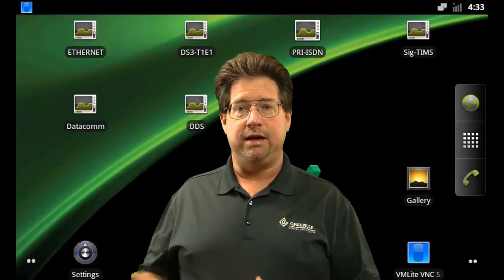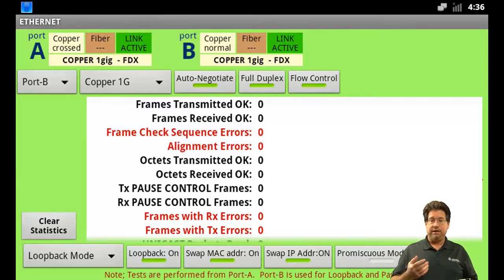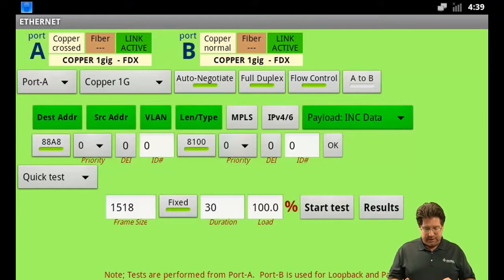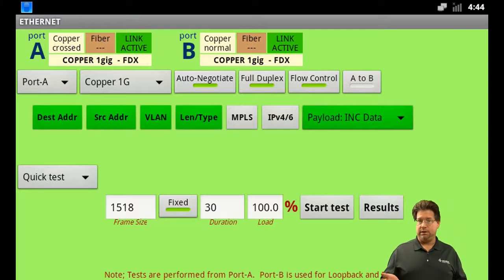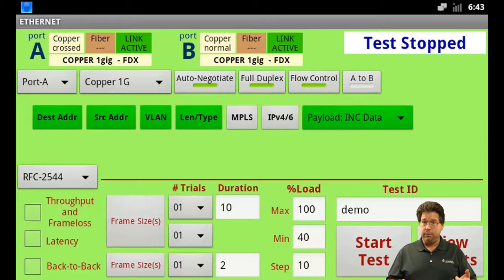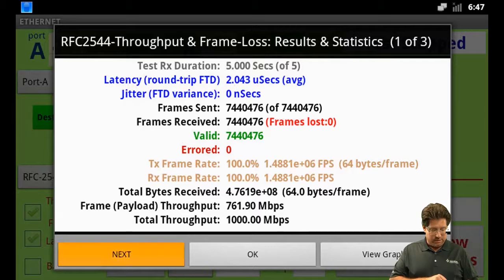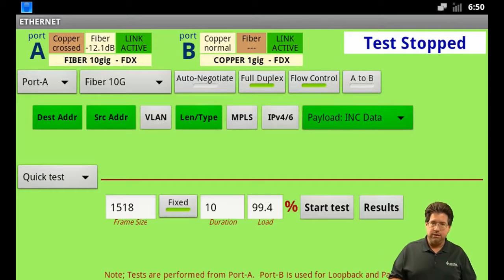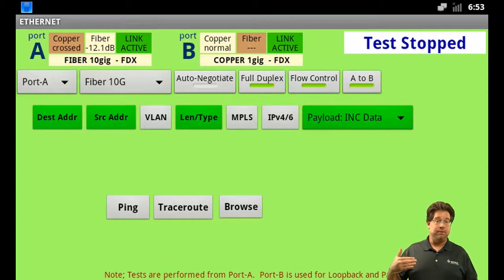02 DataScout 10G Virtual Demo Ethernet Test Interface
In this video, you will receive a virtual demo of how to use the DataScout 10G's Ethernet Test Interface feature